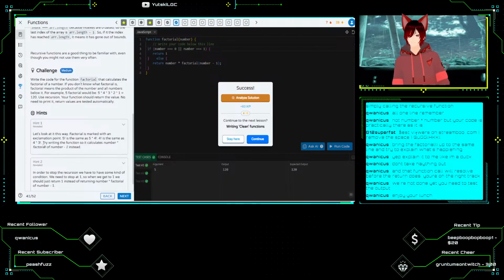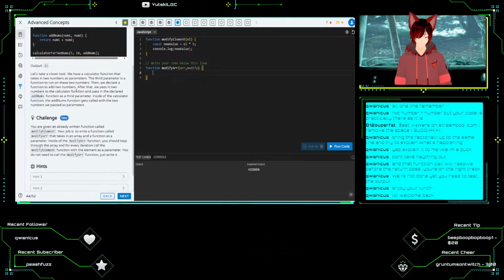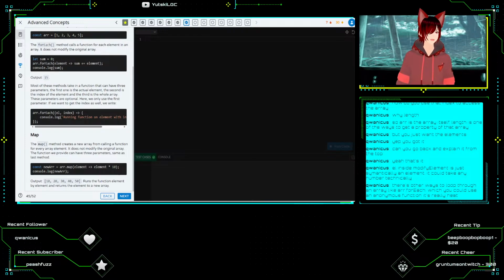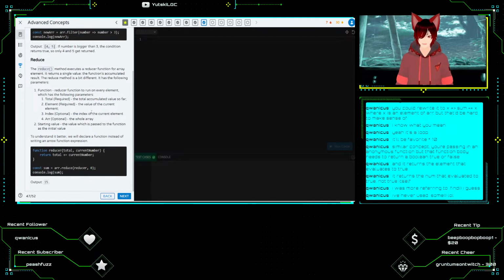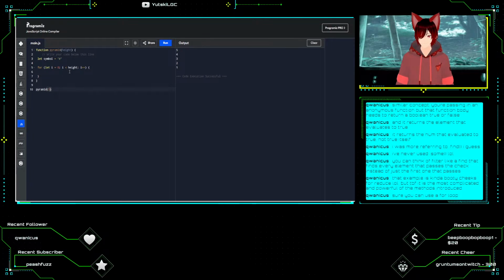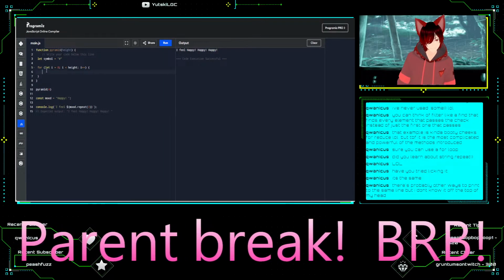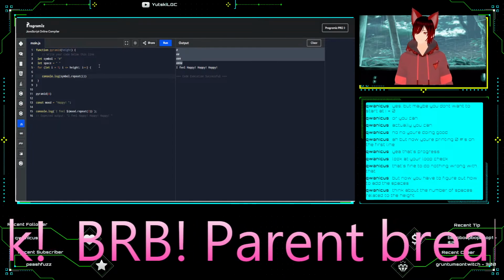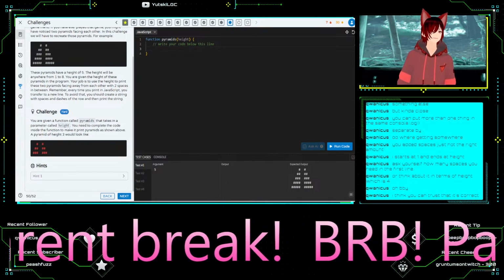starting coding from scratch Javascript! Part 7! (learning with you) Feel free to join!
Hello everyone! We are using Coddy today and testing free services to learn software engineering! This is perfect for new and experienced alike! Future projects in the works!